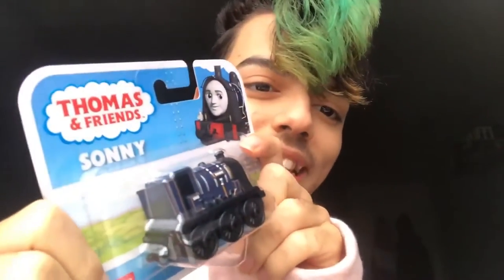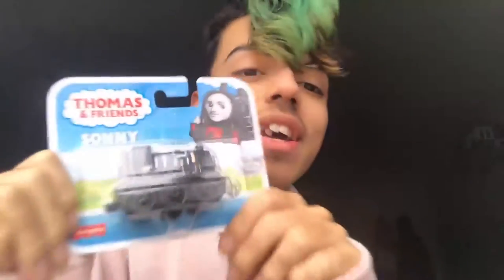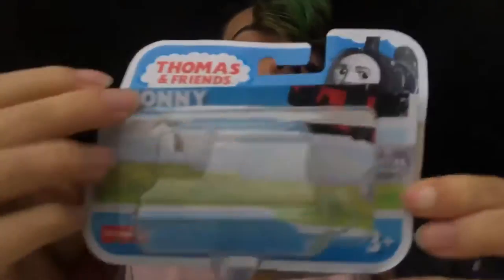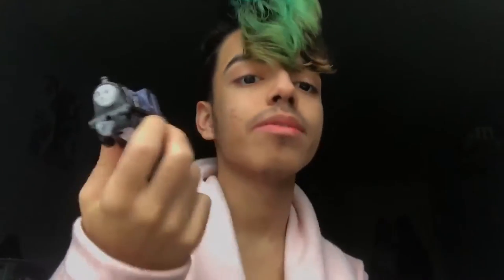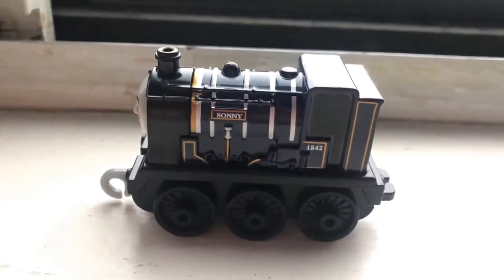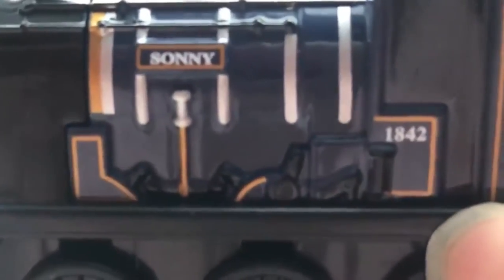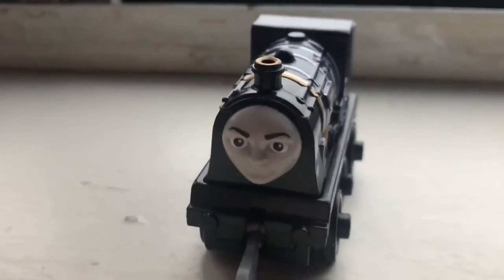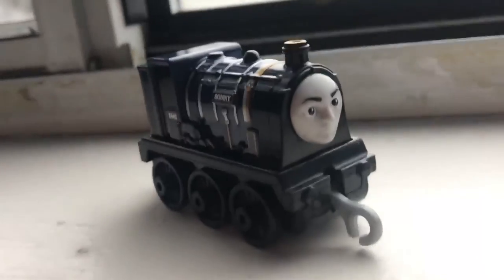Push-Along Sonny! {Unboxing & Review}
Here’s my Sonny unboxing with a very special guest joined along with me, his name is Wolfy! Me and him talk about Sonny and his origins while also reviewing his design in Push-Along form! Enjoy!